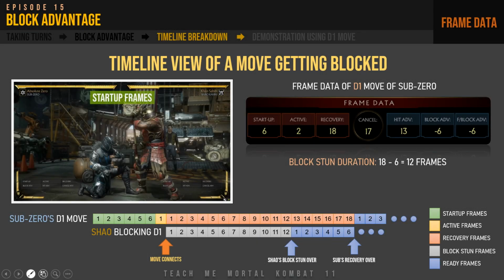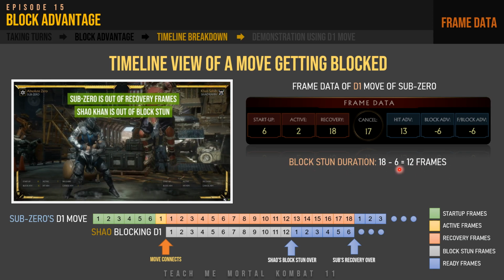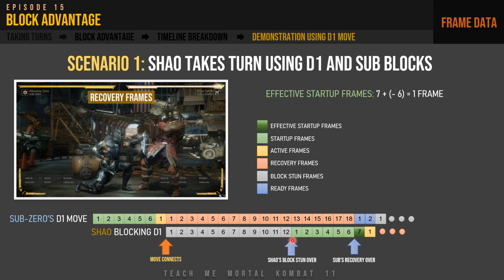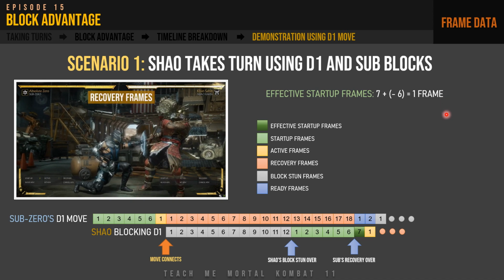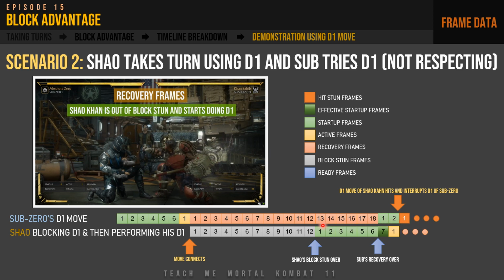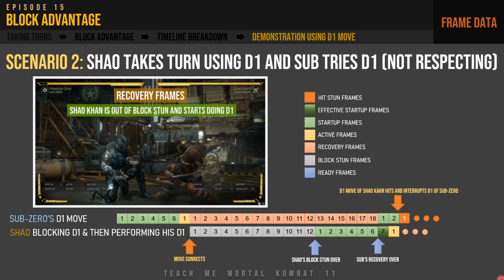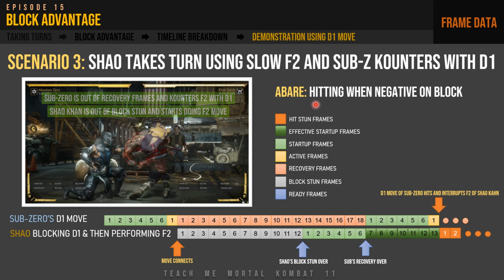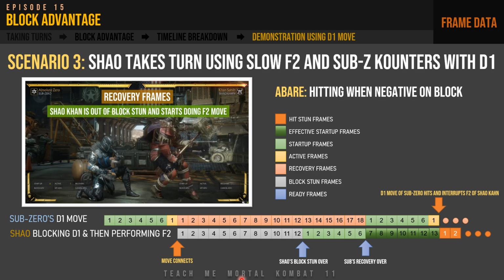MK11 - Block Advantage: Poking on Block Explained - Mortal Kombat 11 Tips & Tutorial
The second part of Block Advantage breaks-down a move w.r.t. time to see what happens when a move in blocked. We take D1 of Sub-Zero as an example and see three follow-up scenarios of taking turns. We also see how can you take turn even when it's not your turn, i.e. abare situation.

0:00 - Timeline Breakdown of Blocked D1 move of Sub-Zero
0:44 - Scenario 1: Taking Turn after Blocking a D1
1:46 - Scenario 2: Not Respecting Opponent's Fast Move
2:45 - Scenario 3: Not Respecting Opponent's Slow Move (Abare)
3:31 - Closing Remarks